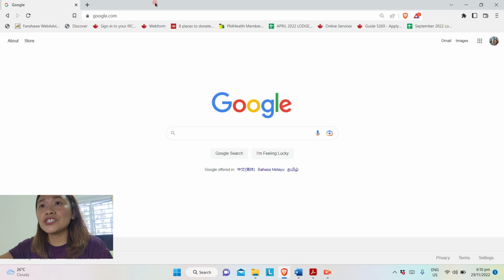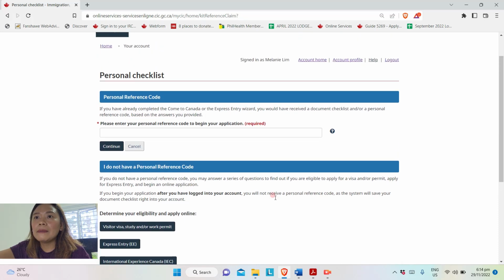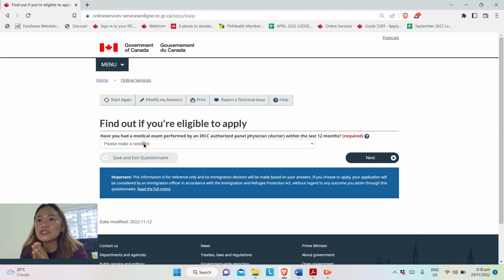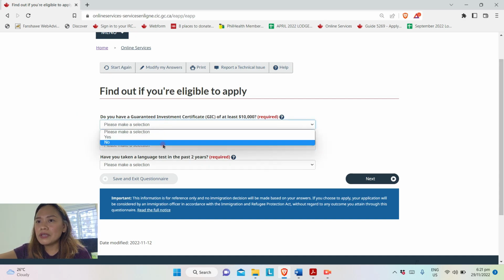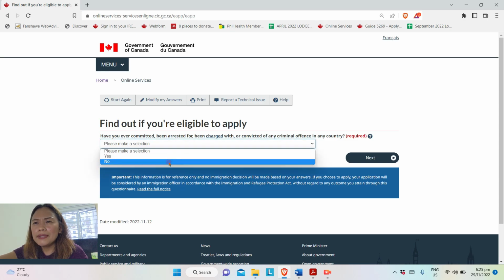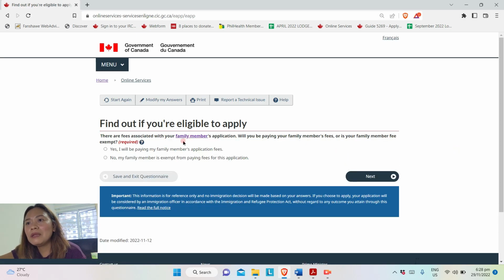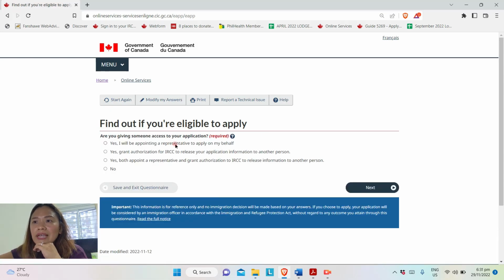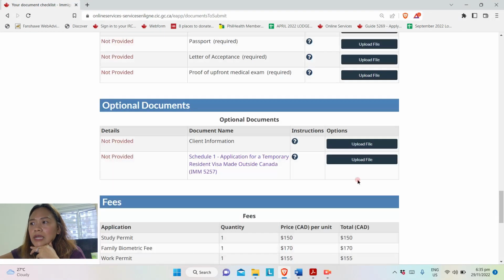PART 1: HOW TO LODGE YOUR STUDY PERMIT APPLICATION THRU GCKEY | ANSWERING THE QUESTIONNAIRE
Hi guys! This will be a 3-part series on how to lodge your application thru GCKEY. I didn't want the videos to be too long so I have to cut in 3 parts. I hope you find this video helpful, please hit the LIKE button and SUBSCRIBE while you're at it :) This will inspire me to create more content on study permit application for Canada :)

xoxo

Welcome to our vlogs! I'm Mel, a stay-at-home mom to two wonderful boys namely Zeb and Zac. My hubby, Vince, is a working IT professional. Here's a glimpse of our daily lives as a Filipino family living here in Singapore and SOON TO MOVE TO CANADA!

Plant Therapy - get $10 on your $25 order!